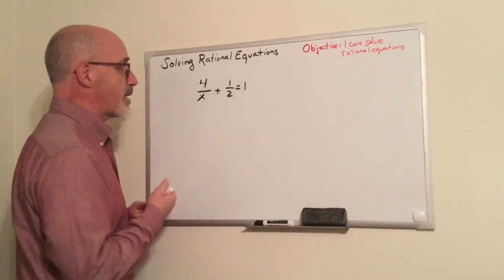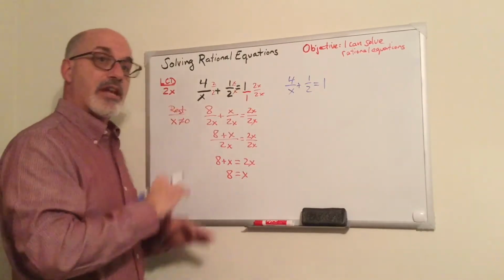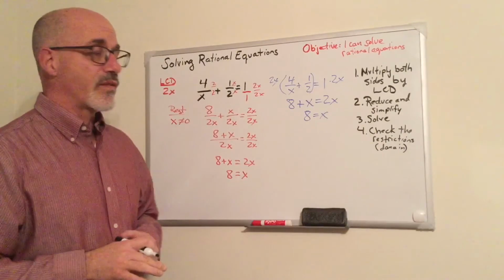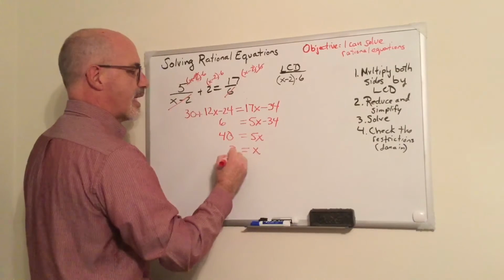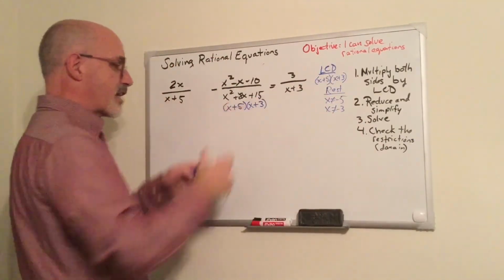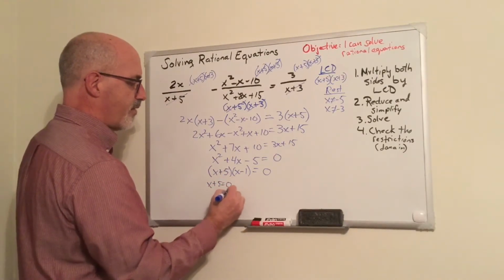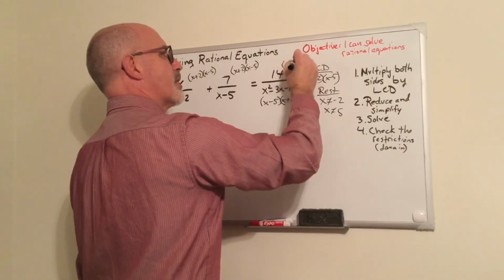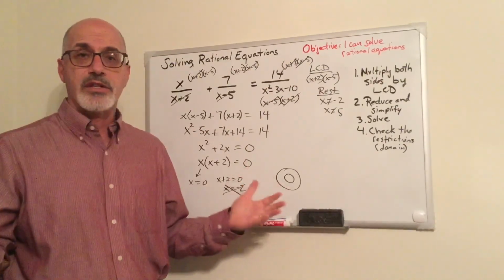Solving Rational Equations